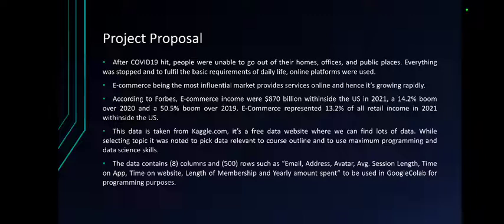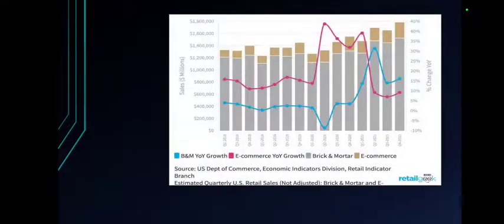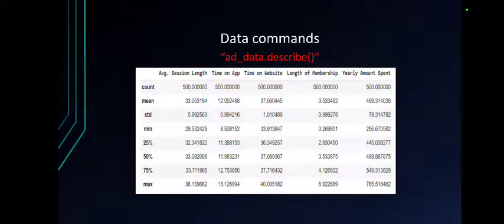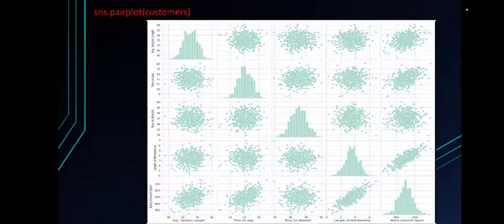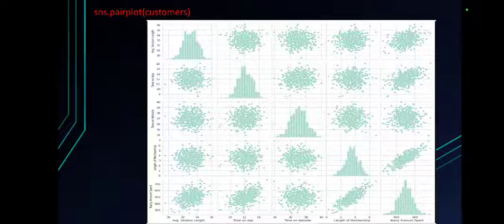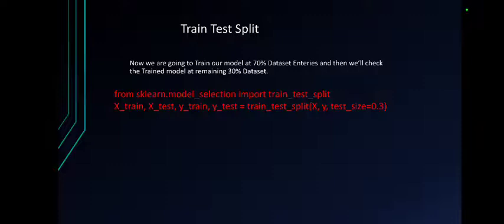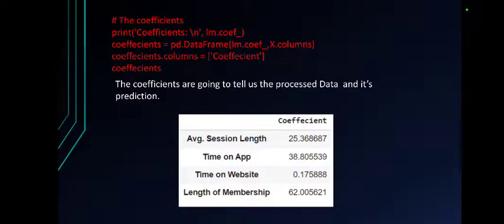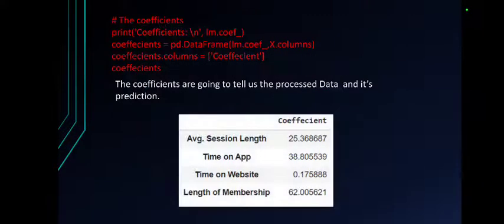Data science in Construction management